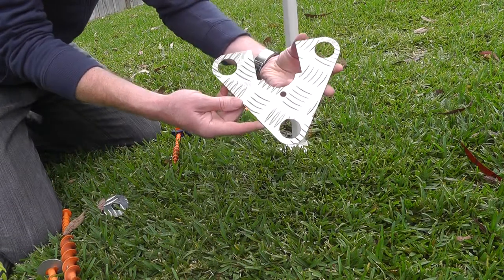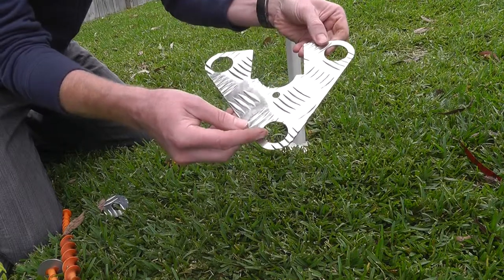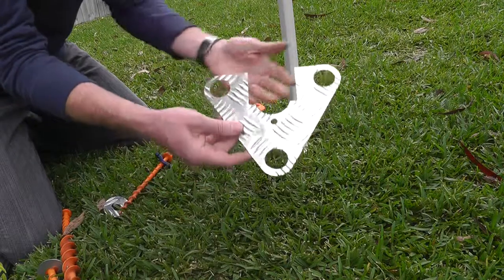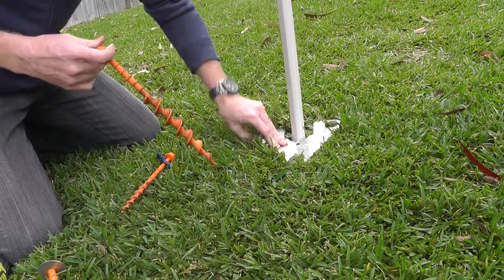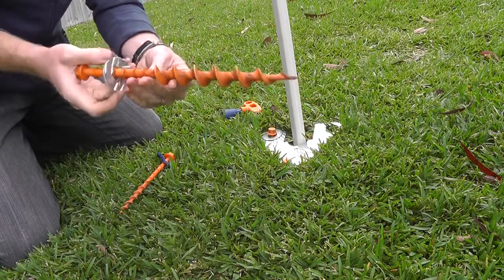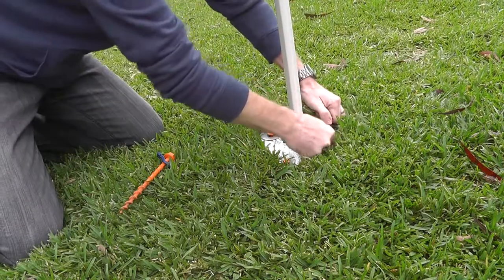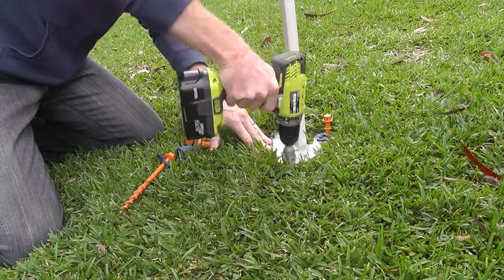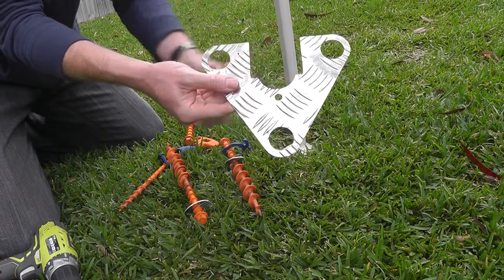Peggy Peg Big foot anchor plate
2mm aluminium checker plate awning foot. Ideal for securing caravan awning feet to the ground. secured with 3 x large plastic Peggy Pegs.